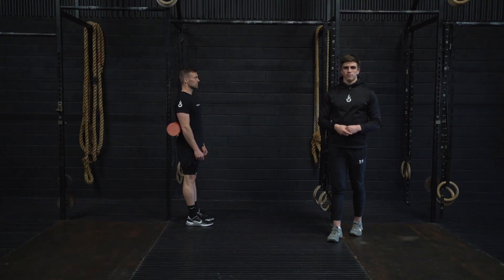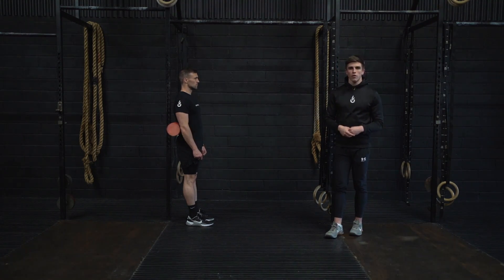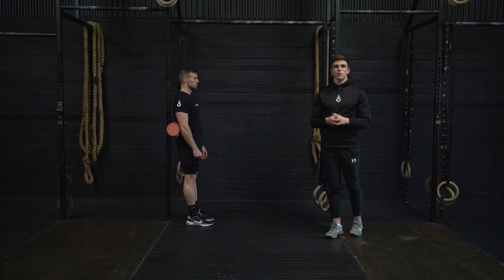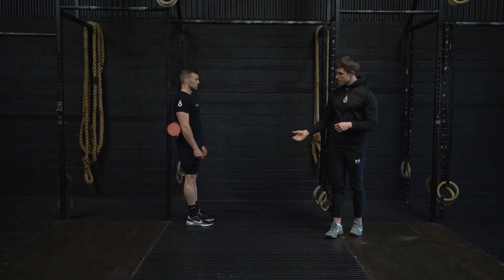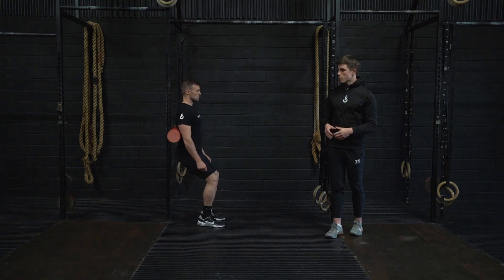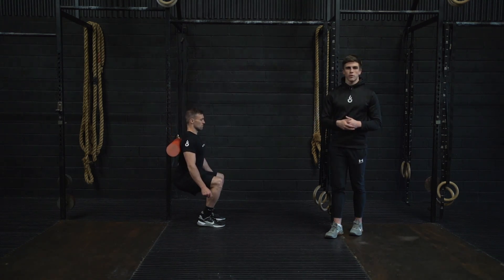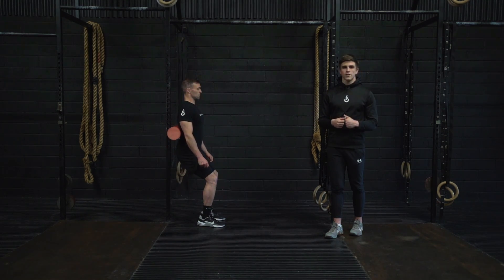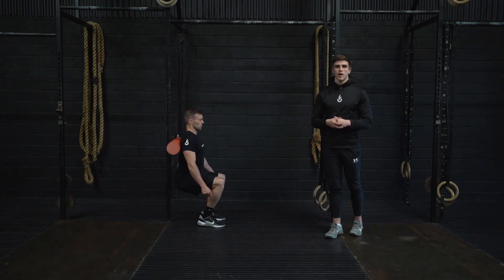Wall Hack Squat | Bodyweight